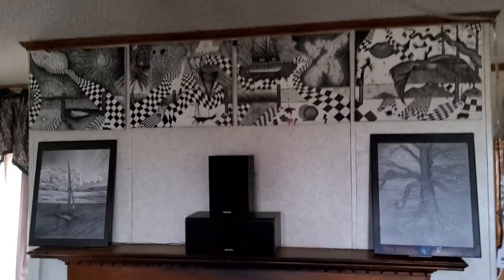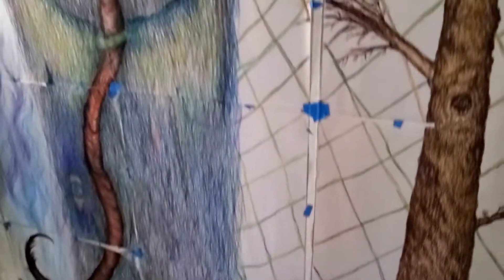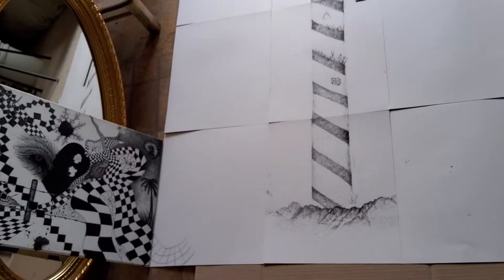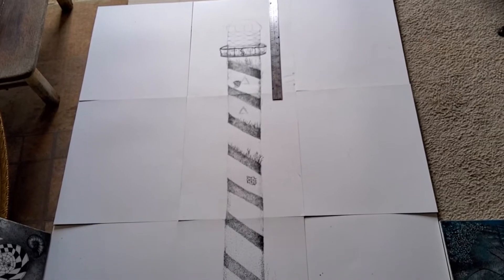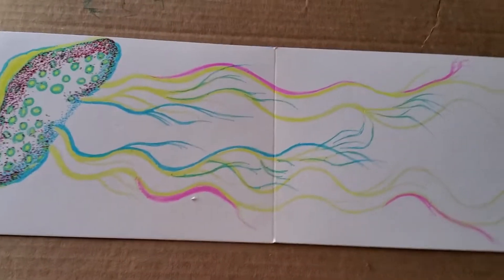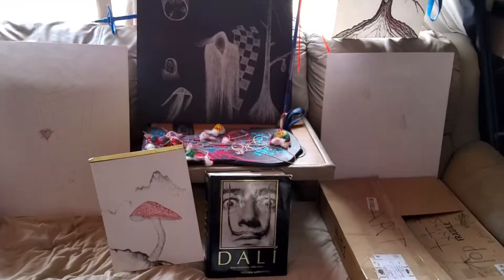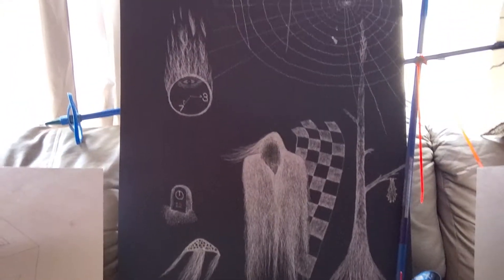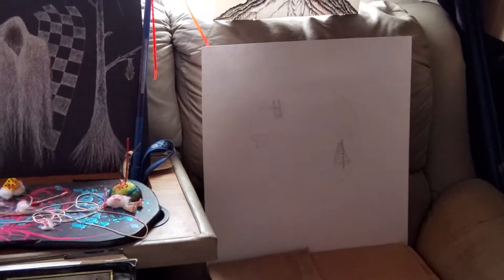Never Done Studio 👀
a little update to my madness 😎 hope you like and enjoy and wonder and wander free...thanks 👽👽👽